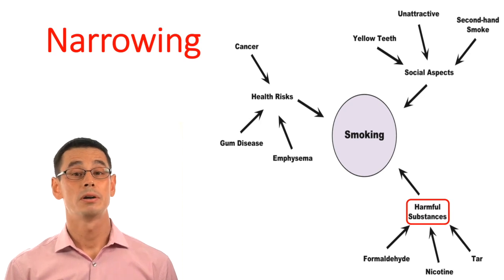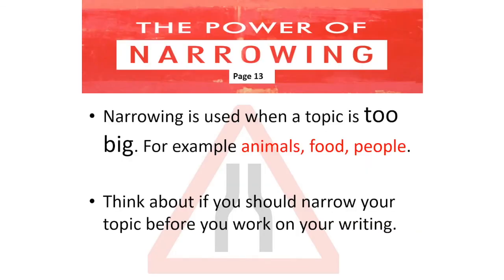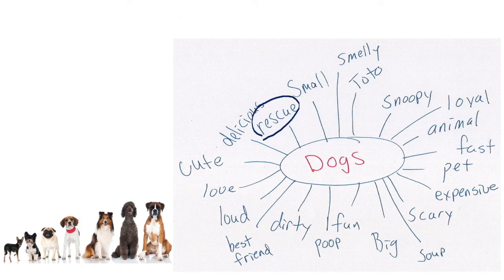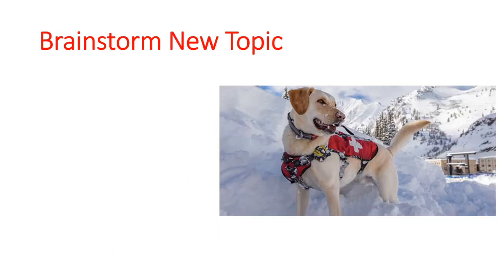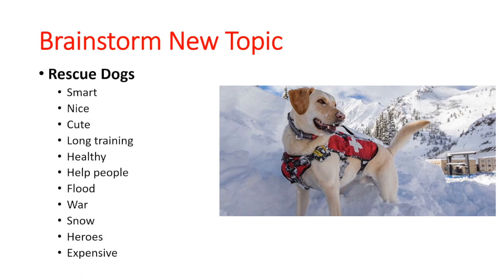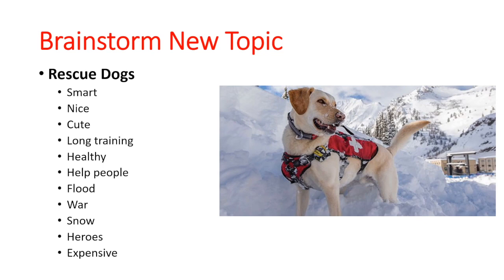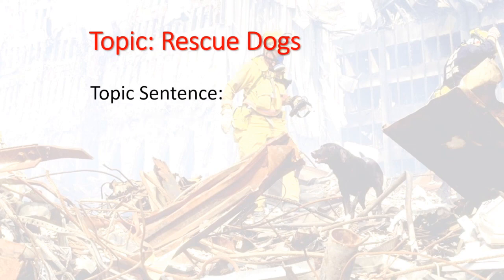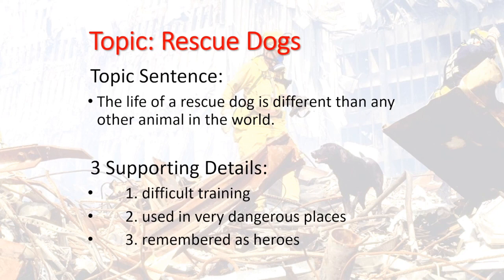Video 4 Narrowing